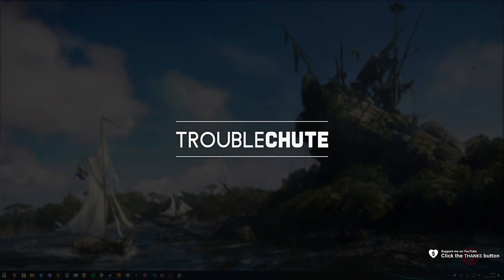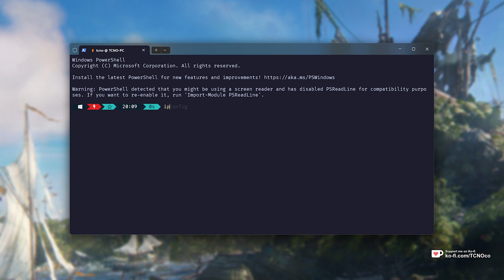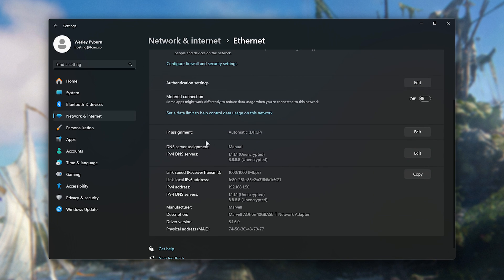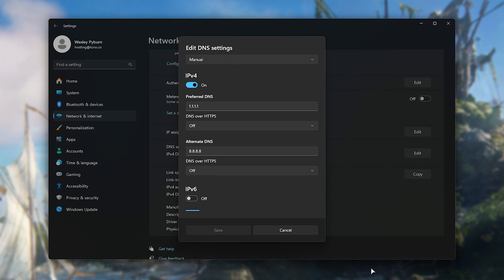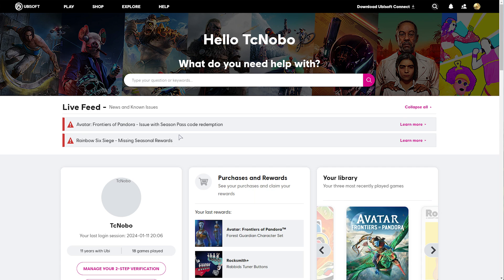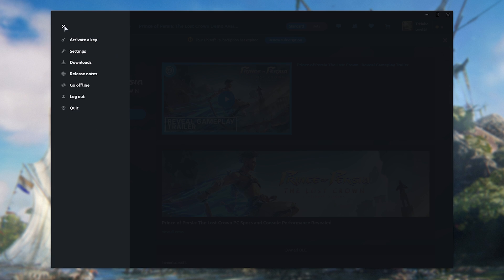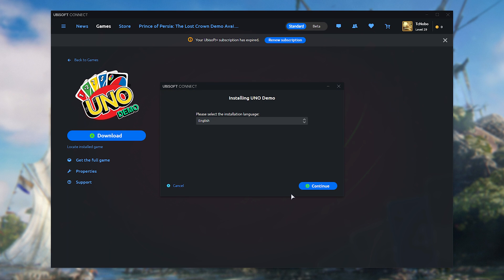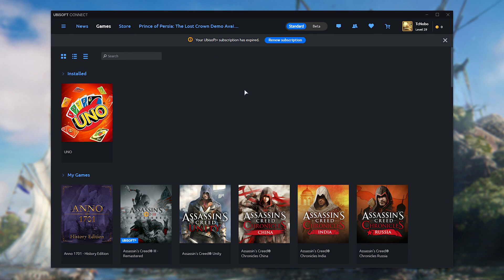Fix "Unable to start download" Ubisoft Connect Error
If you're trying to download a game in Ubisoft Connect and you're getting an "Unable to start download" error, then this video shows you everything you need to do to fix it! By the end you should be able to download or update the problematic game and get back to playing.

Timestamps:
0:00 - Intro/Explanation
0:15 - Flush DNS
0:43 - Change DNS servers
1:25 - Other simple fixes
1:40 - Check for outages & known issues
2:05 - Run Ubisoft Connect as Admin
2:29 - Download another game to test